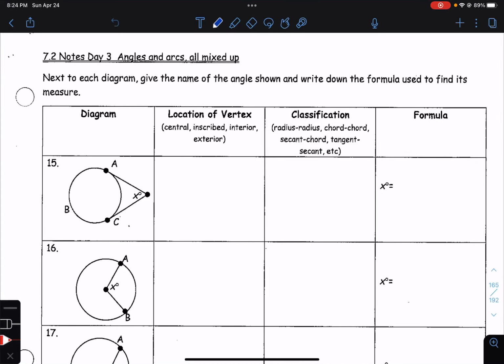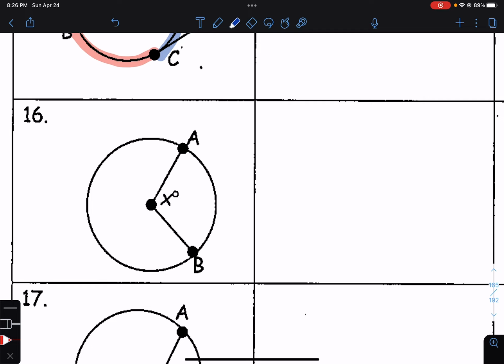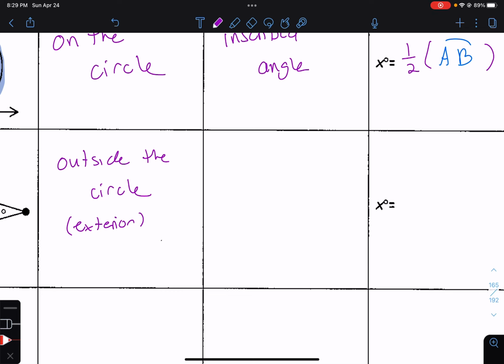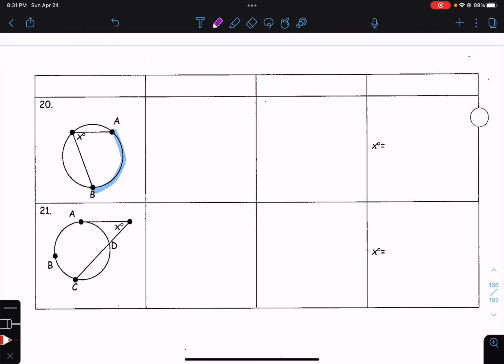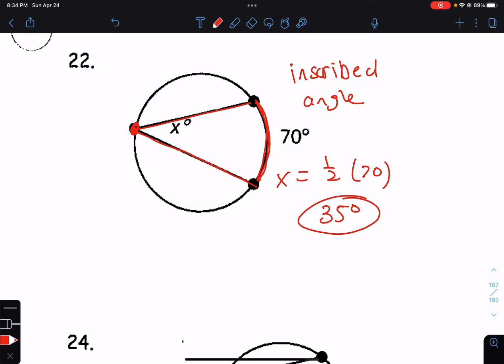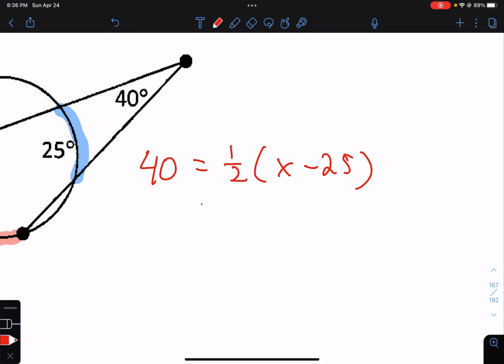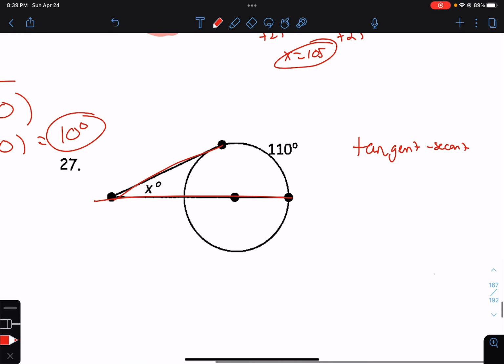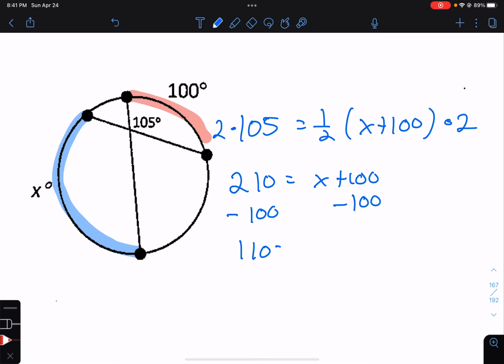7.2 DAY 3 NOTES